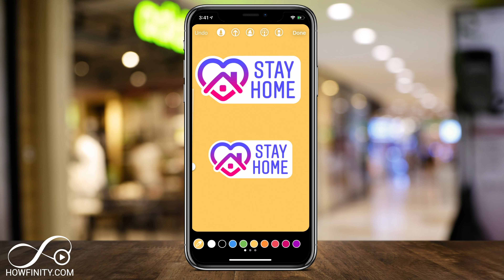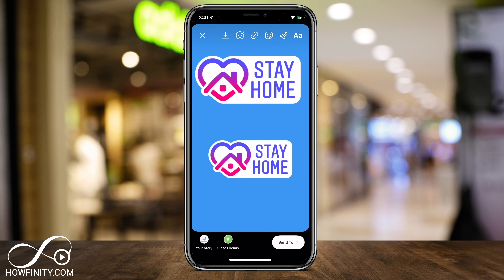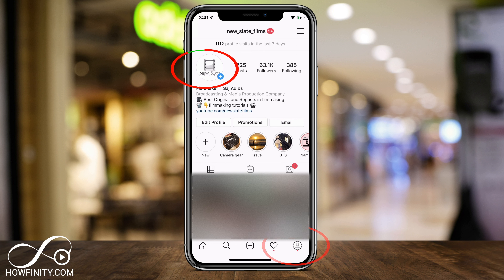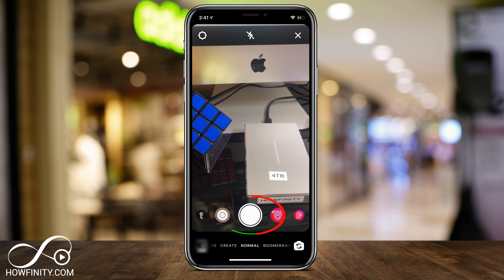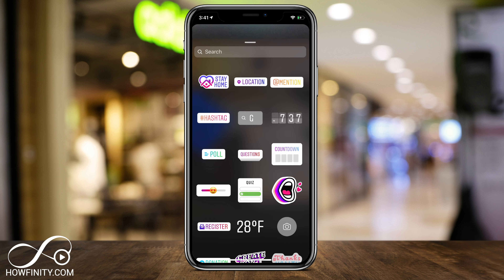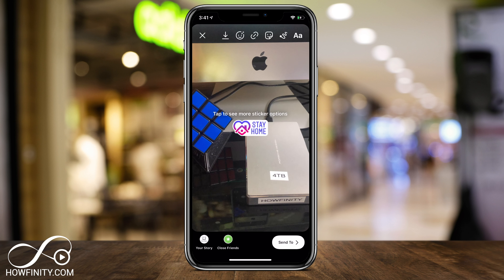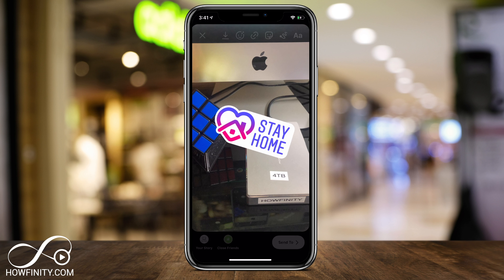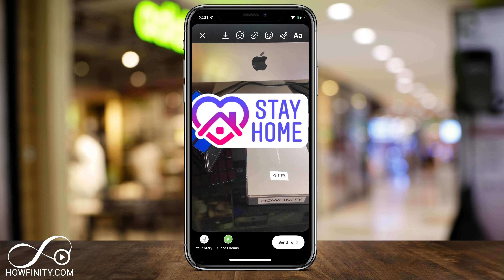New Instagram Stay Home Sticker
Instagram Stories has a new update to encourage people to stay home.
Make sure to update your Instagram app before trying to use this update.

You can find the stay home sticker inside Instagram stories on any Instagram account.

You can simply choose it from the list of stickers.
There are two versions of the sticker.  You can tap on it once to change it.  You can use multiple stickers on the same Instagram Stories post.